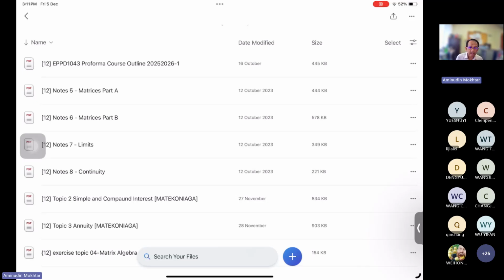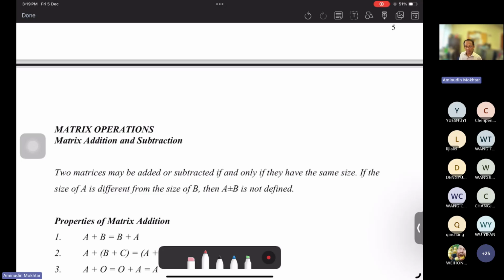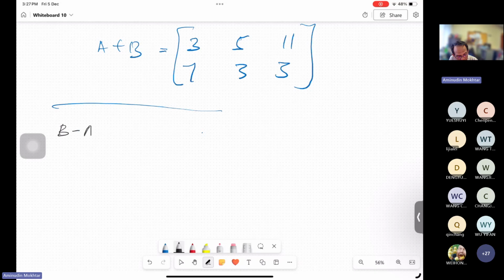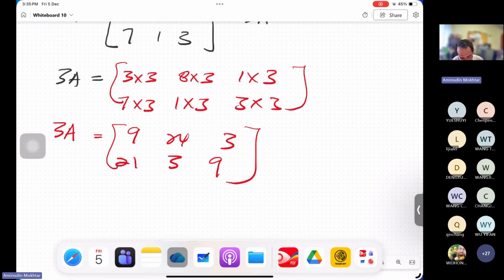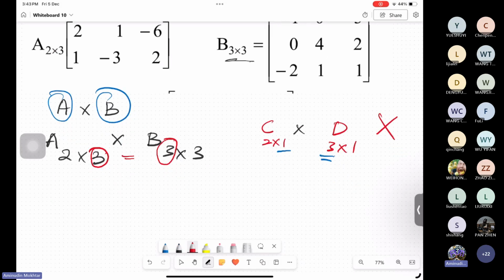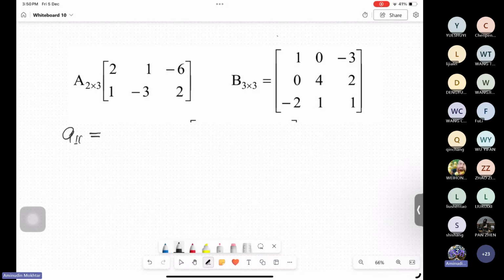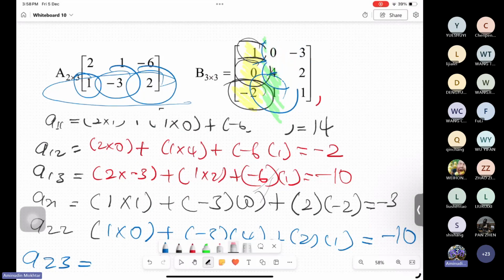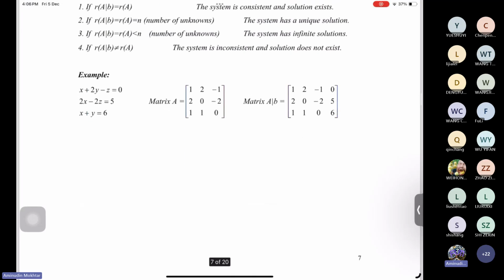UKMi | 05.12.2025 | Part 1